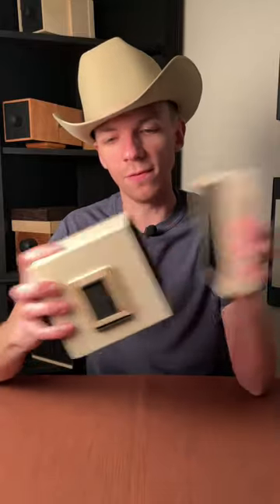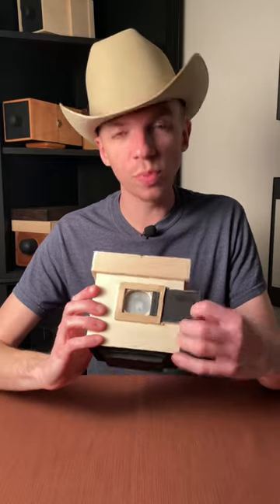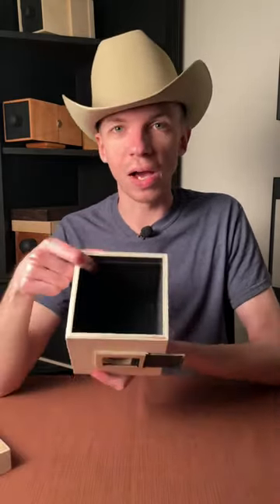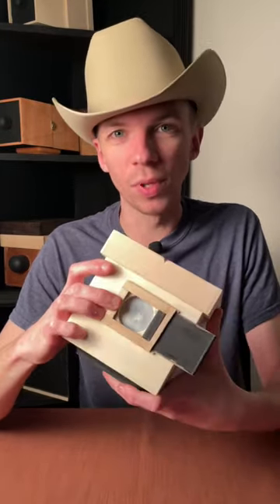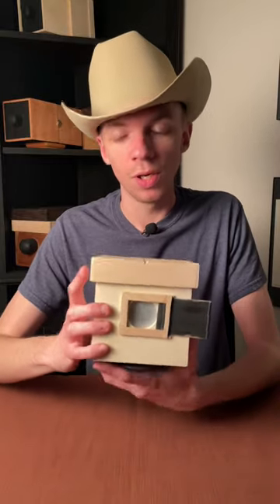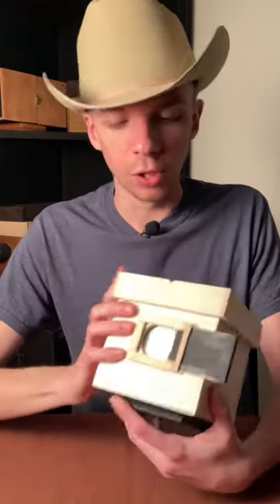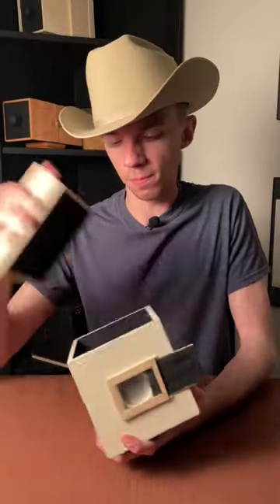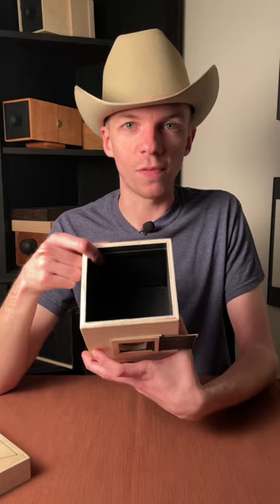Ever heard of Pinhole Photography?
Pinhole Photography is a very old form of photography. There's no computers, or sensors, just a whole in a tiny hole in a box. Light enters through the tiny hole and projects an image onto the back wall of the box. Add a light sensitive chemical, such as film or paper negatives, and you've got a Pinhole camera.